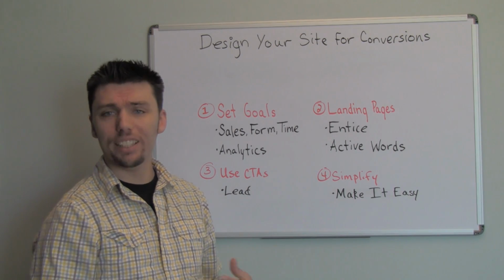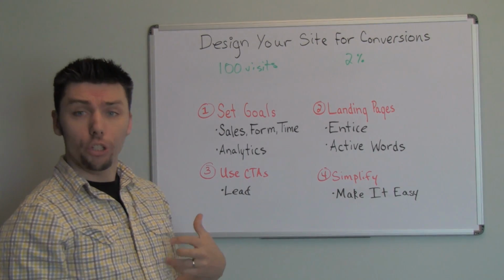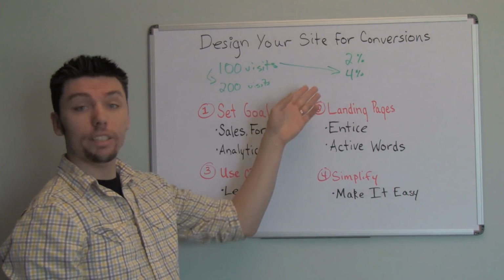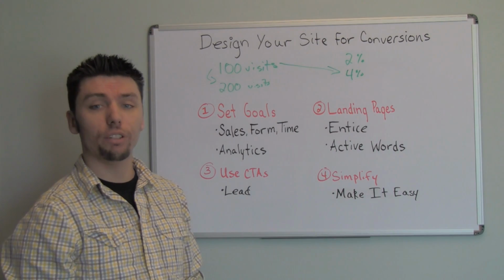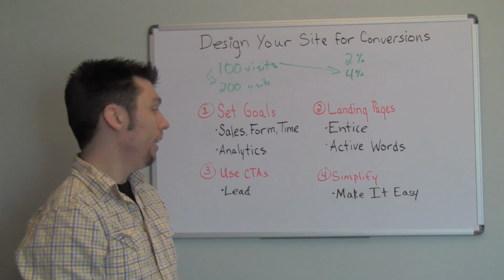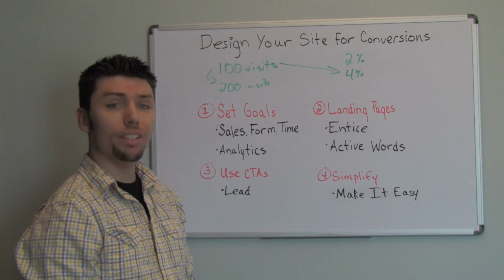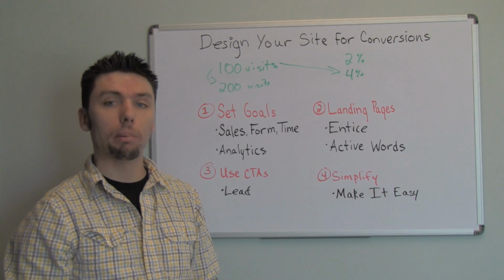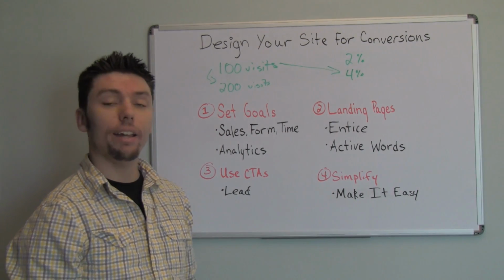How To Design Your Website For Conversions